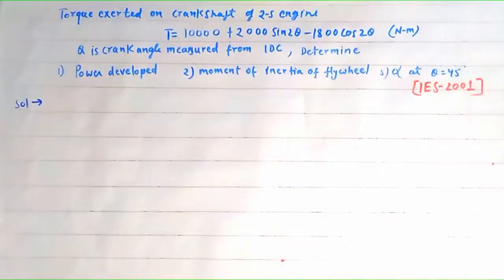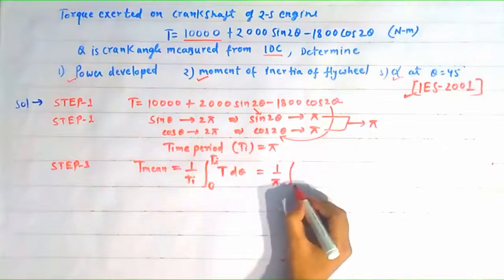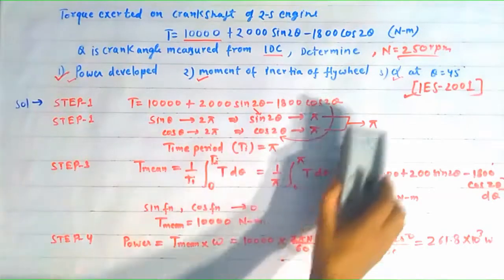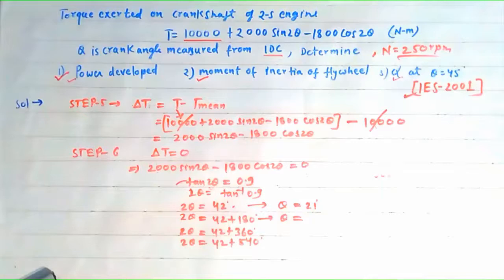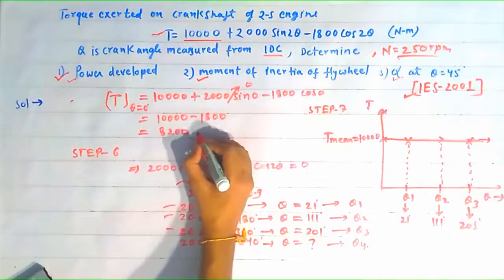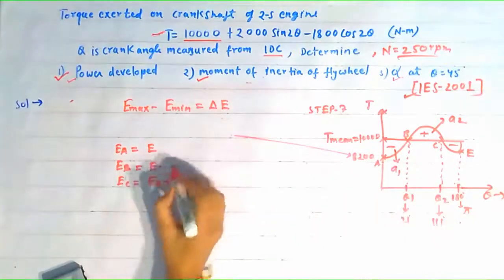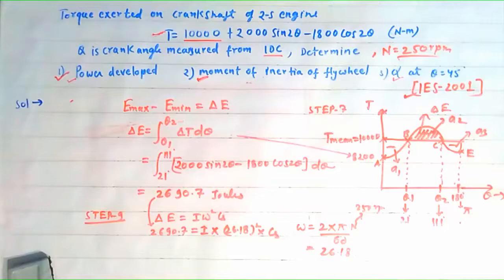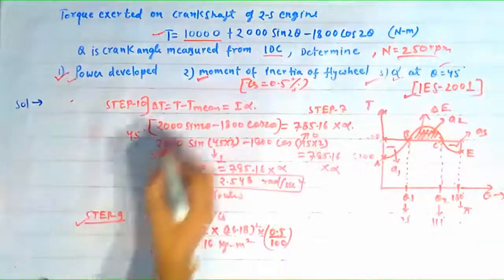flywheel numerical on varying torque,flywheel numerical,flywheel ,theory of machines flywheel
this video contains a numerical problem base on a similar problem that has been asked in IES examination ,this video explains flywheel .
1-flywheel conventional problem IES
2-Flywheel numerical
3-flywheel conventional numerical forIES
4-Fly wheel long problem
5-fly wheel long numerical.
6-turning moment diagram
7-torque diagram of flywheel